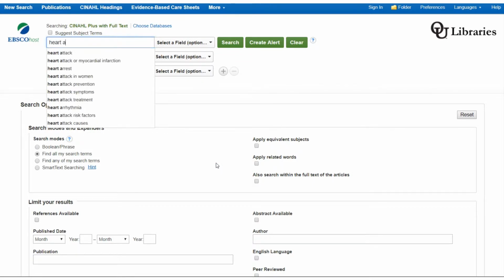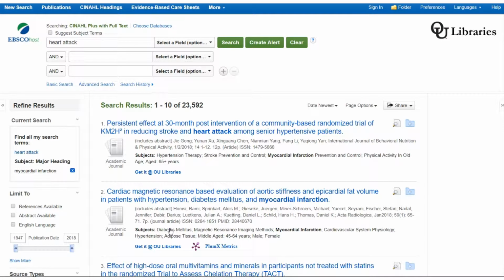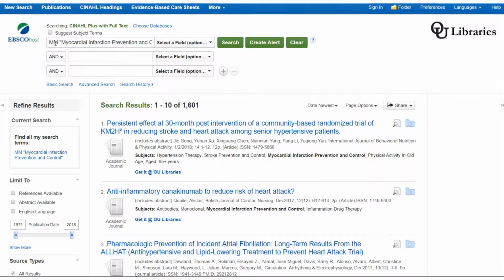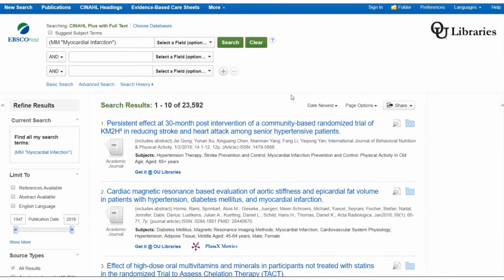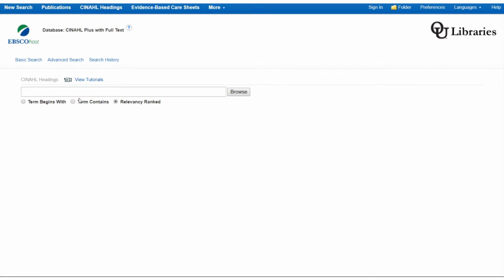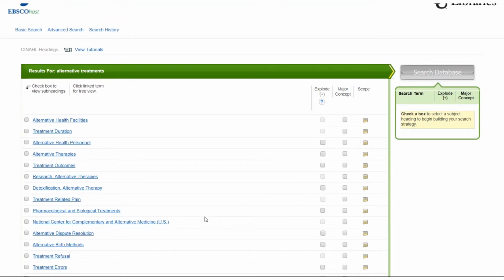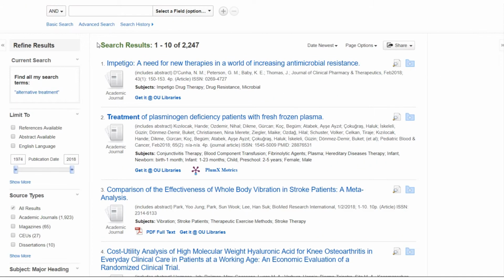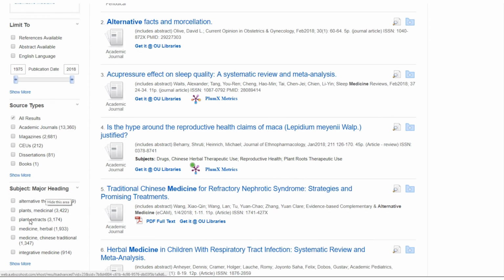Researching with CINAHL - Searching with controlled vocabularies